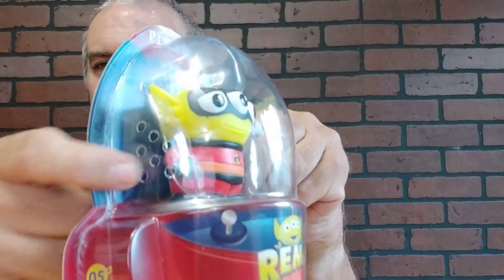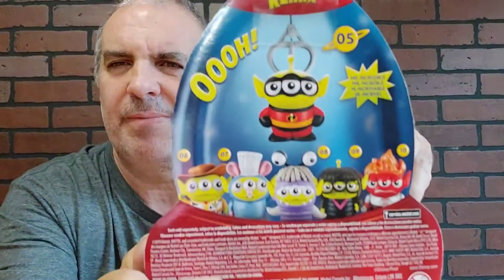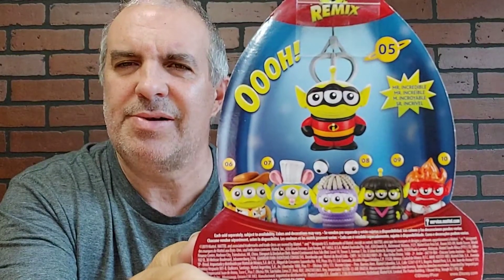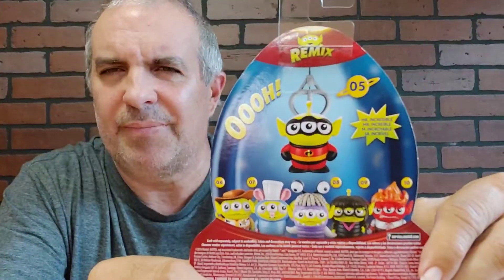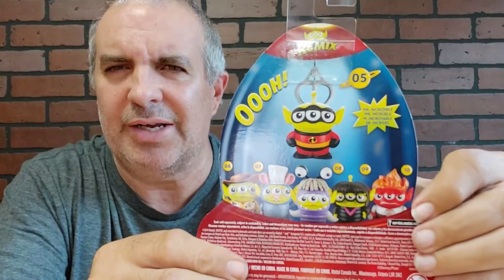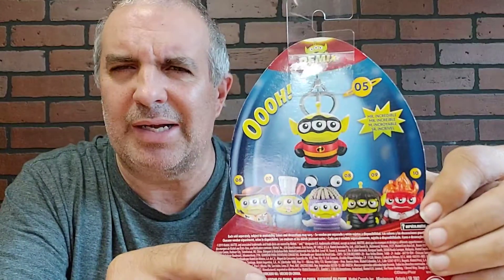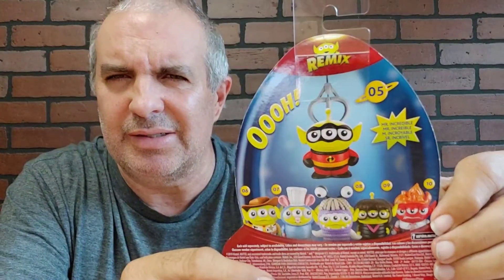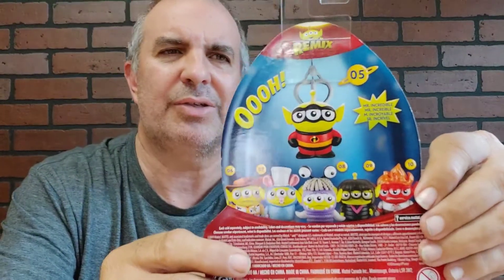Remix, toy alien figure . from Pixar review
remix alien  toy review